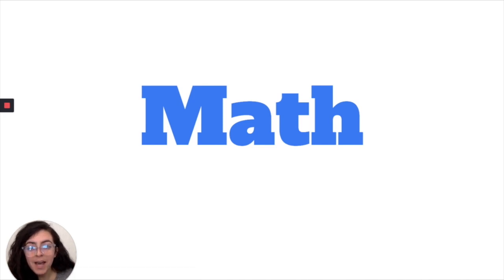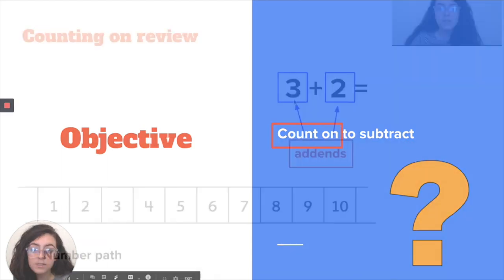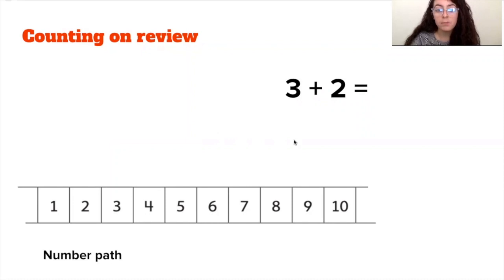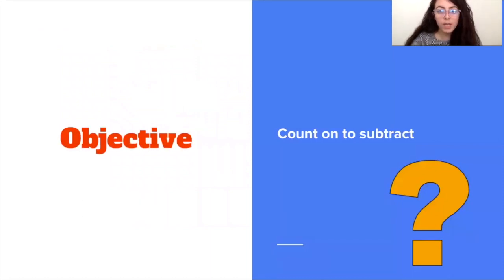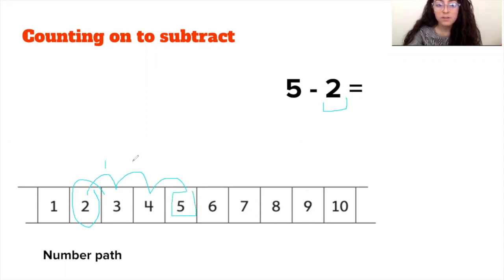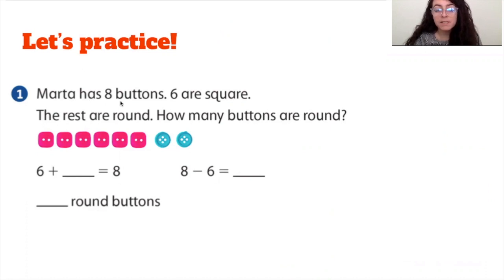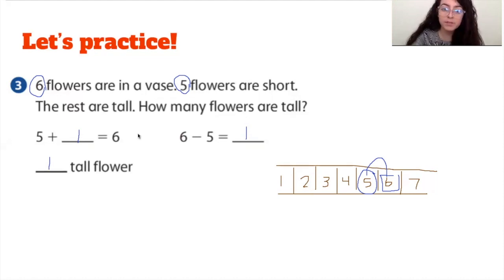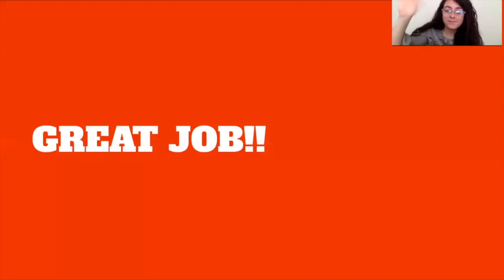Lesson 6: Counting on to Subtract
Learn a new way to subtract using our counting on strategy with Ms. Ramirez!